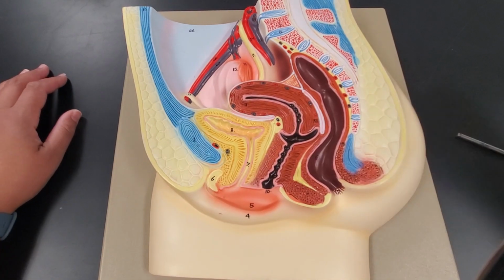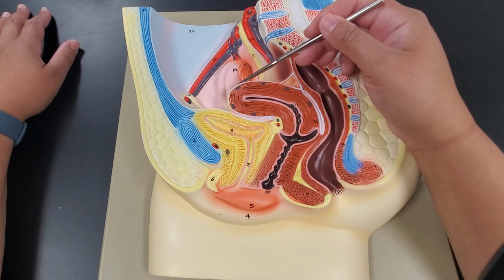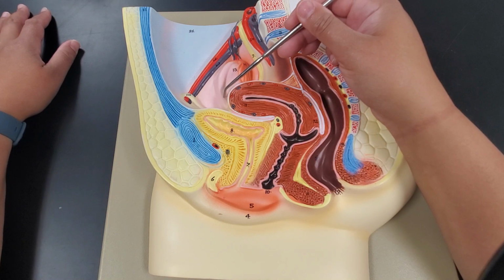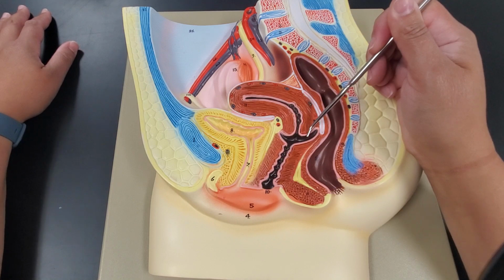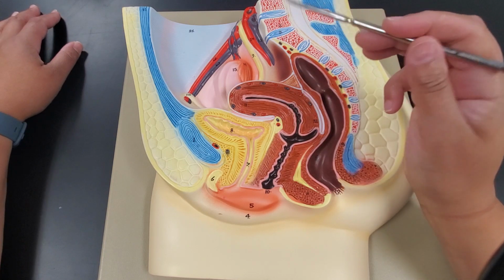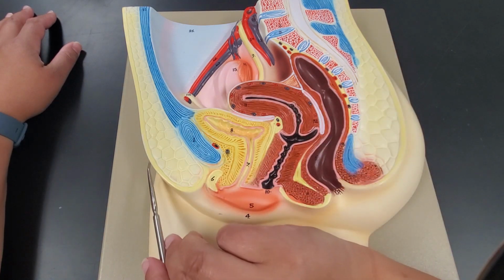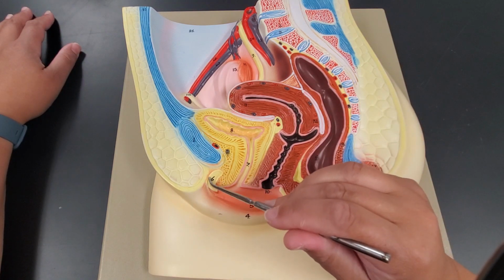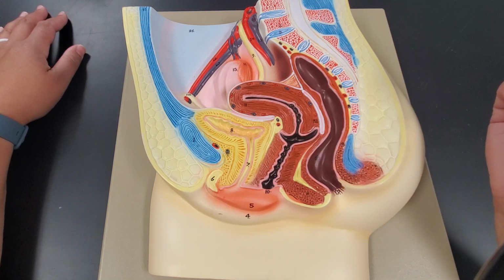Female Reproductive System Model (Healthcare)